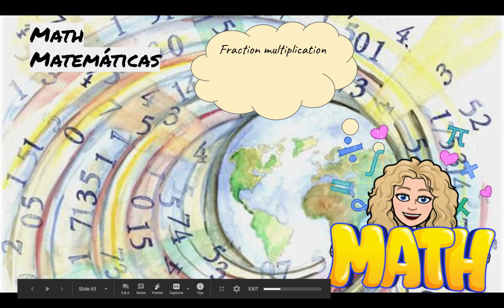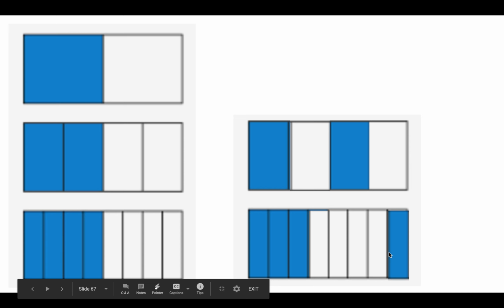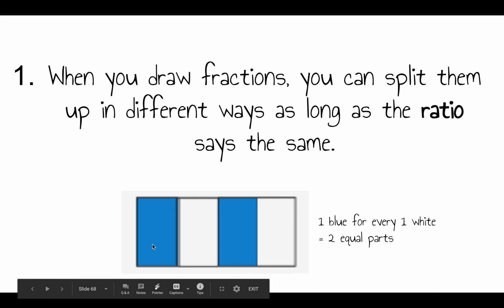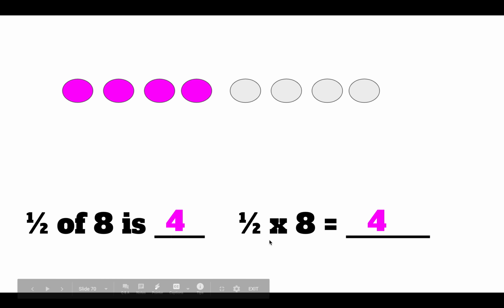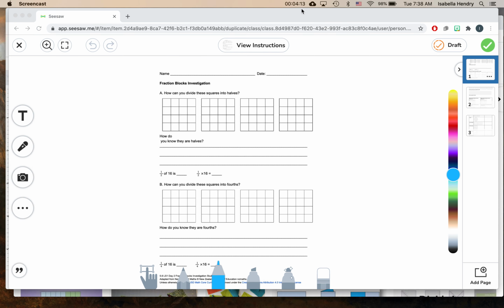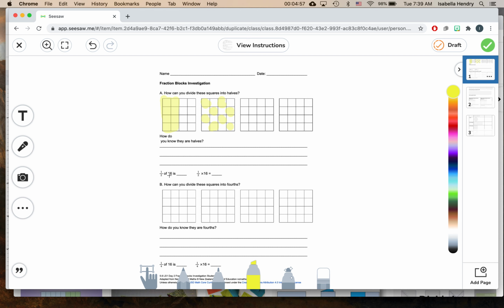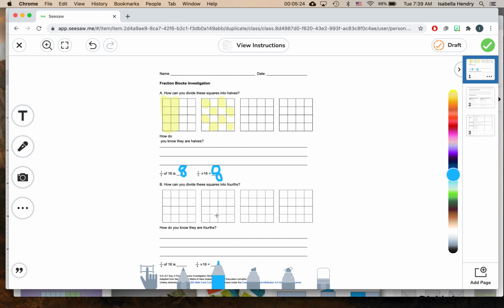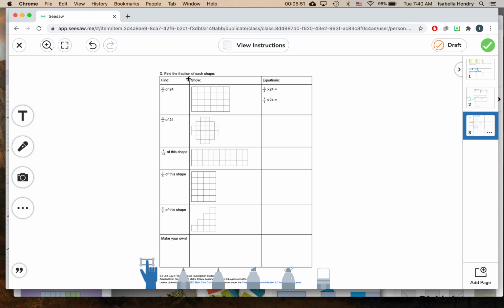Fraction Multiplication Squares